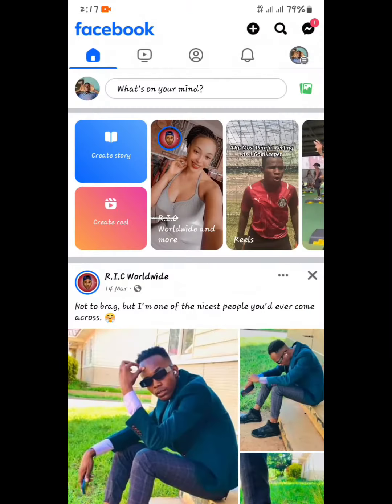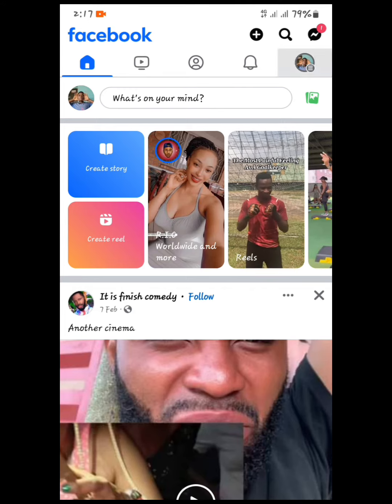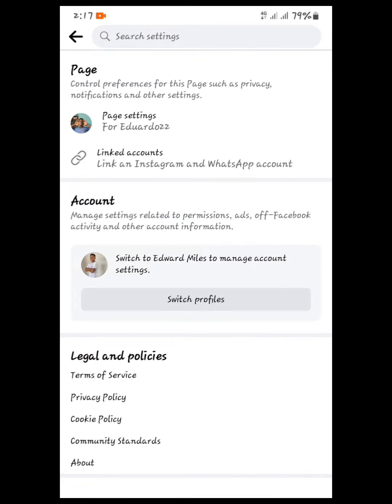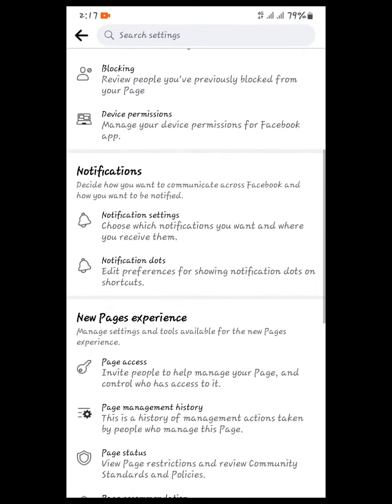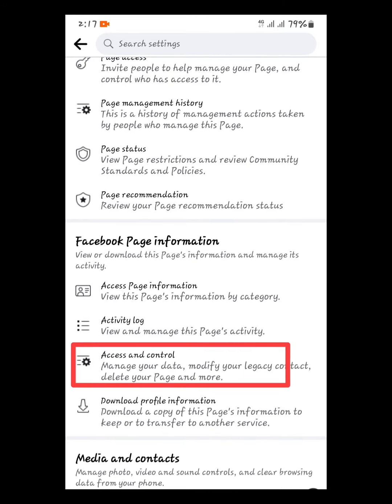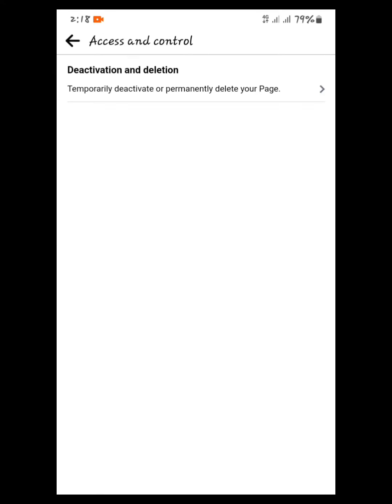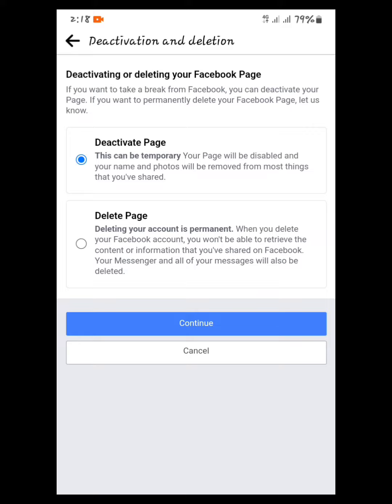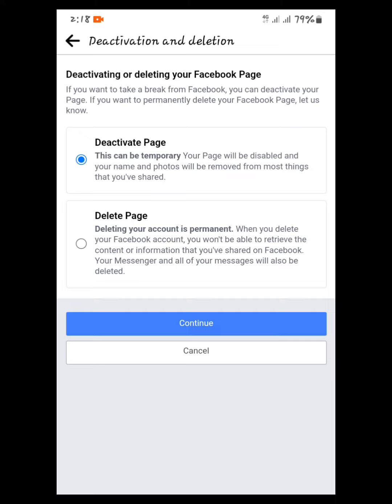How to Delete Facebook Page - Permanently Delete Facebook Page - updated Tutorial 2024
How to Delete Facebook Page? If you want to delete your Facebook page please watch the video from the beginning to the end